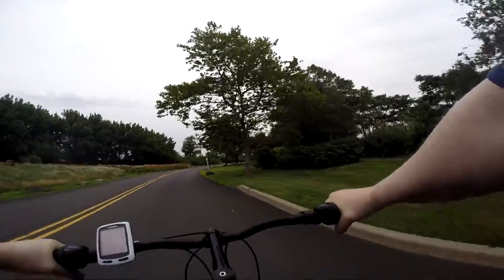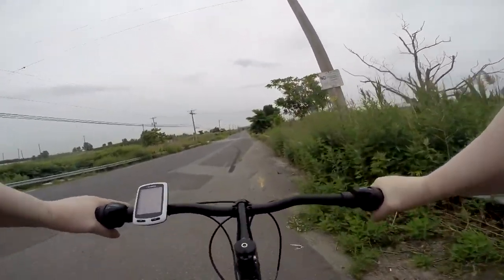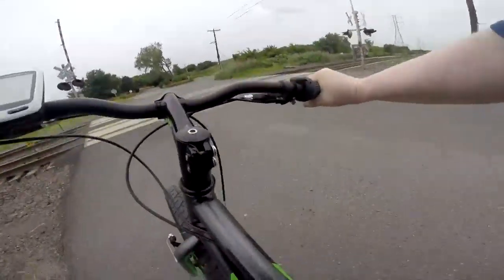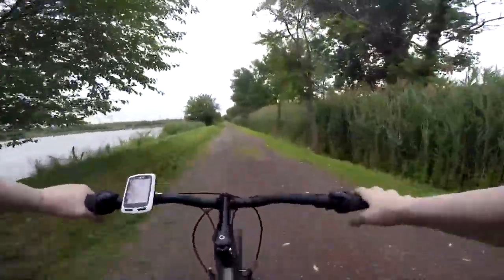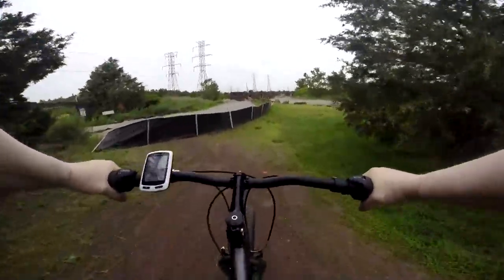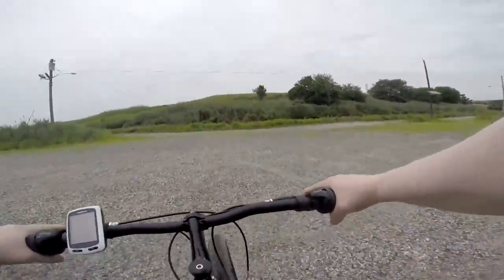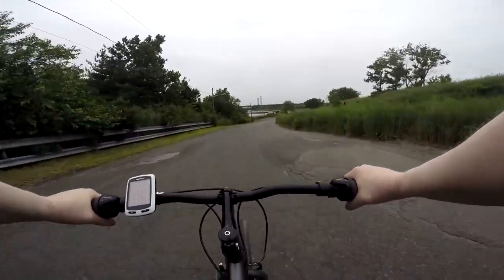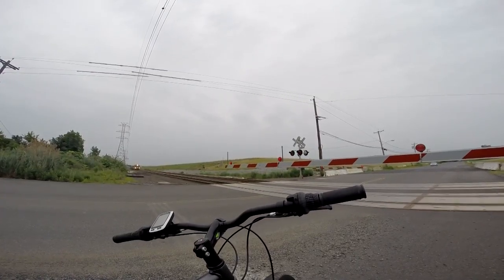2 - Wheel Rider #34 Part 2 - Meadowlands - Kent 29er+ - June 20 2015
In the middle of the heavily populated NY-Philly corridor and next door to Manhattan, the Meadowlands environmental area, Richard W. DeKorte Park is a surprising 'oasis' for wildlife, consisting of marshes and songbirds, eels and crabs, and other wetlands wildlife. This is a second clip of a ride among the marshes on a Kent 29er...